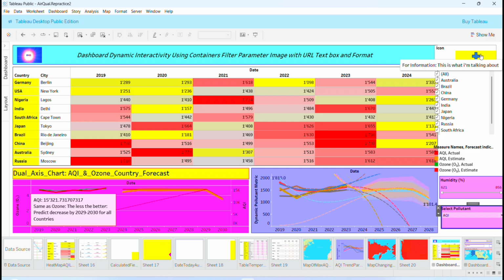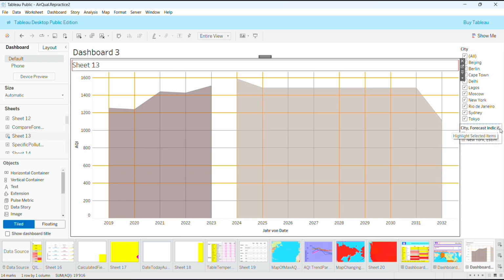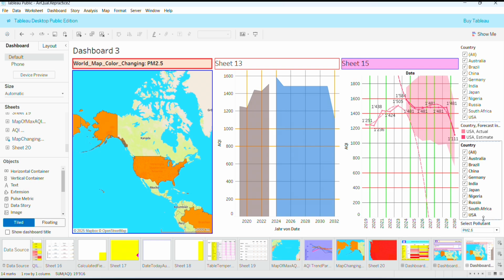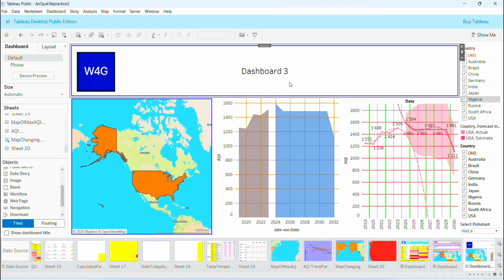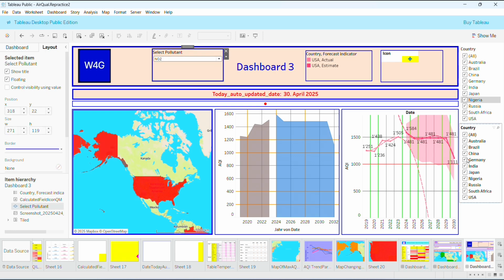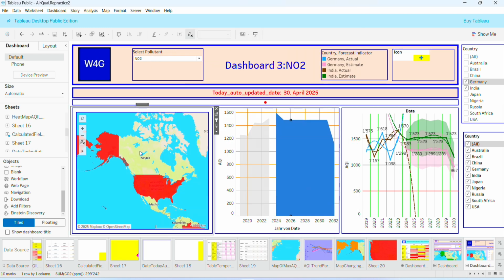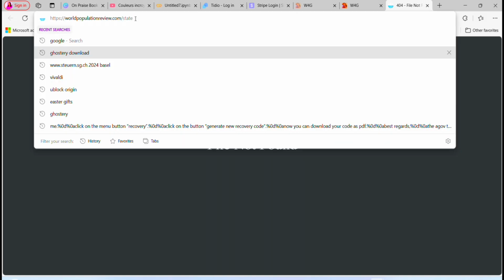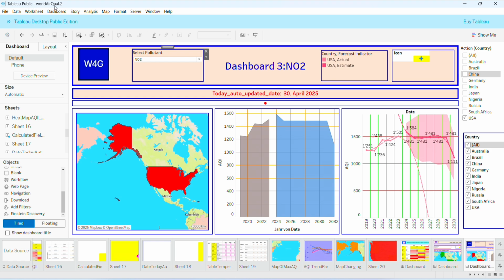IT E-Learning Tutorial Tableau Second Workbook Pt.7 World AirQuality Analysis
Shalom & Welcome to a new training on ‘Tableau Public desktop’, this is Pt.7 of the Second Workbook, let’s go back to our: AirQuality_HealthImpact_2019_2024.xlsx Extended. Now this Second Workbook contains 11 worksheets and 2 dashboards. Here again we could reproduce most of the sheets and now we can do the dashboard Workbook N.2 together just like we did for the first dashboard of workbook N.1, except that this one is more Advanced, let’s do it..

If you'd like to work with my dataset: AirQuality_HealthImpact_2019_2024.xlsx and the second one called: AirQuality_HealthImpact_2019_2024_Extended.xlsx (Excel datasets( (for free), if you want to get the first Workbook called: worldAirQual.1.twb and worldAirQual.2.twb(Cost), If you want an online live private IT Class (cost), well just Join me

Jophielle: Trilingual Certified Reception Staff(English. French. German. Spanish. Éton)
Convenient: Tue-Fri